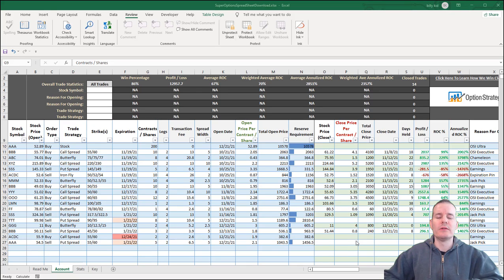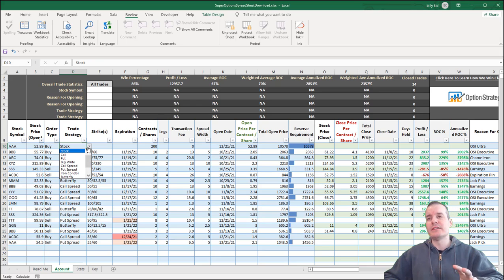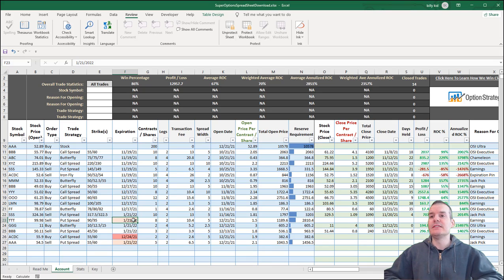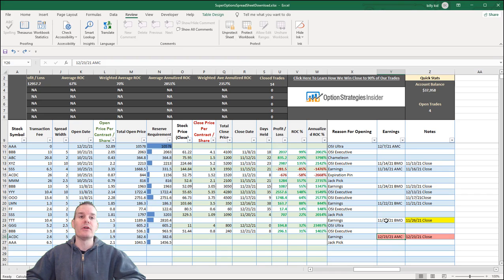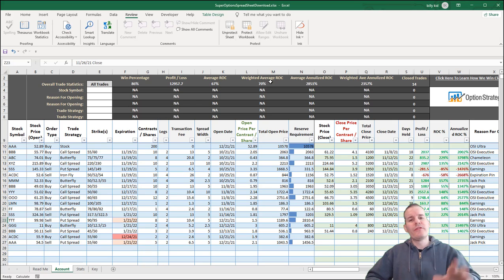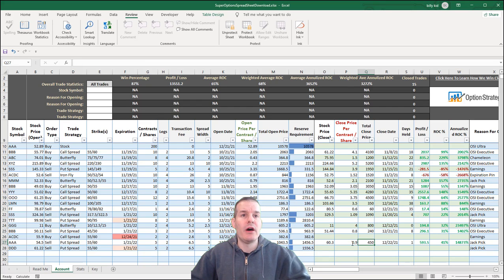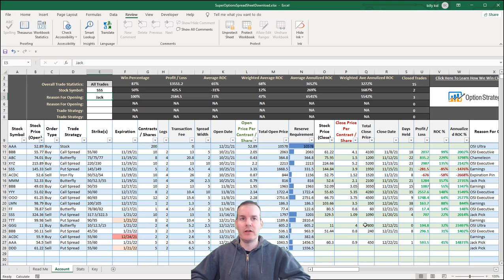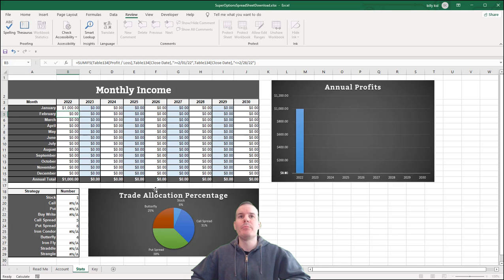Super Options Spreadsheet | Free Download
The Super Options Spreadsheet is the most complete sheet for tracking your stock and option trades in Excel. Keep track of all your strategies, from covered calls, spreads, iron condors, butterfly spreads, and a whole lot more. Then reflect on your data by comparing your annualized returns and your weighted average return on capital.

Main Time Points
0:00 -  Intro
0:52 – Input key starting data
1:33 – How to fill out opening trades
3:30 – Color indicators
5:45 – Trade statistics
7:05 – Opening a trade
8:17 – Closing a trade
9:15 – Trade breakdown
11:55 – Sheet key
12:09 – Overall statistics